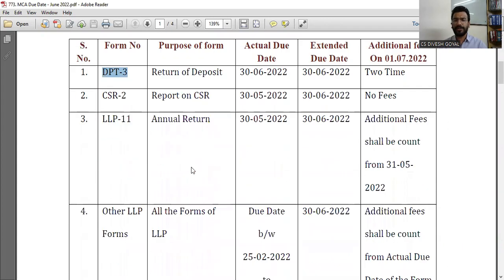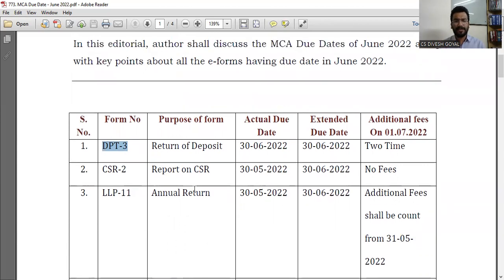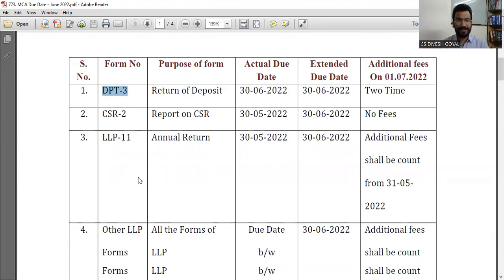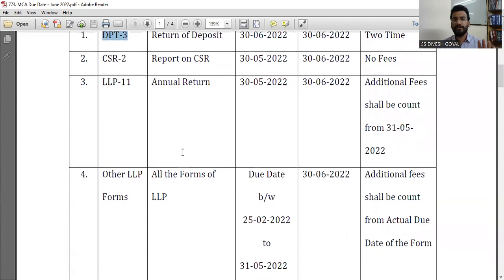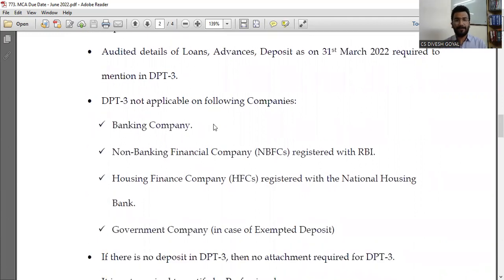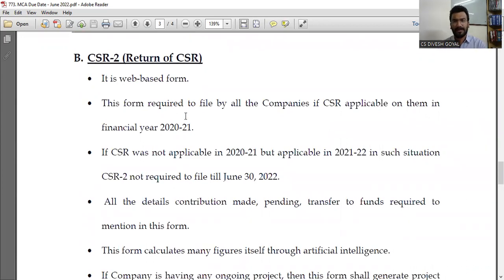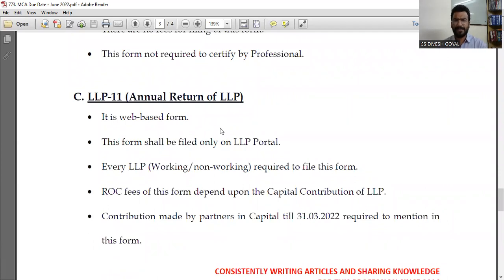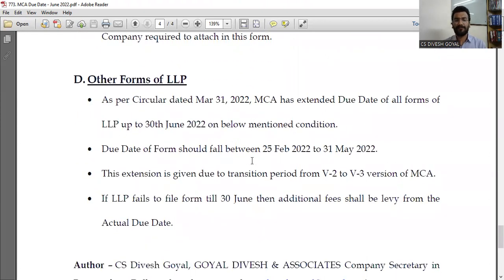MCA Due Date in June 2022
DPT-3 (Return of Deposit)
CSR-2 (Report on CSR)
LLP-11 (Annual Return)
Other LLP Forms